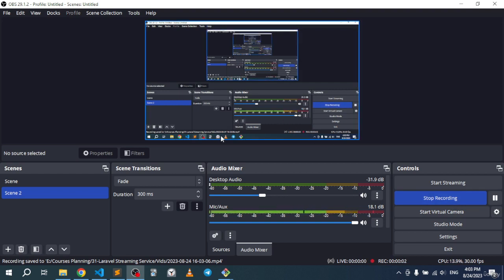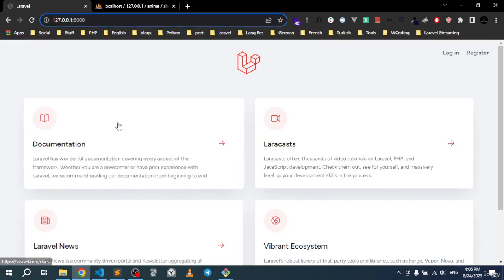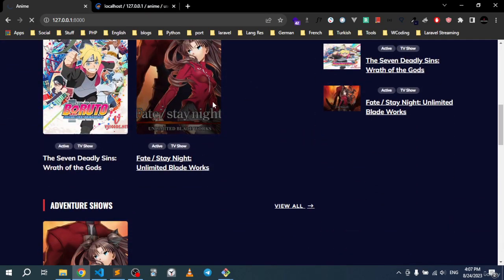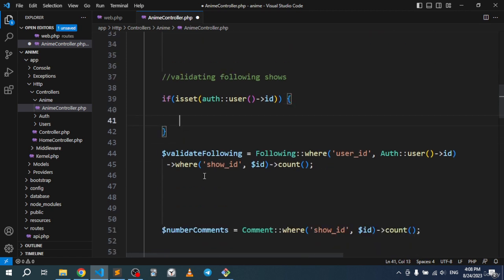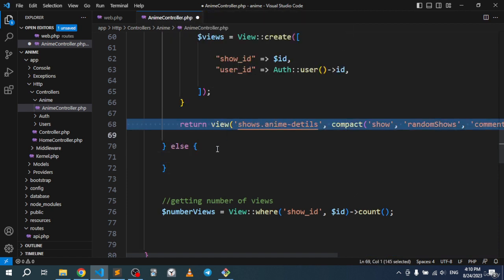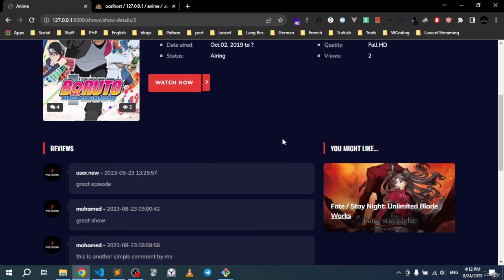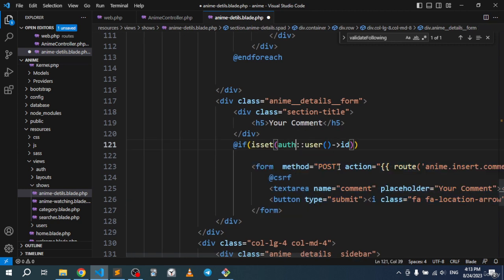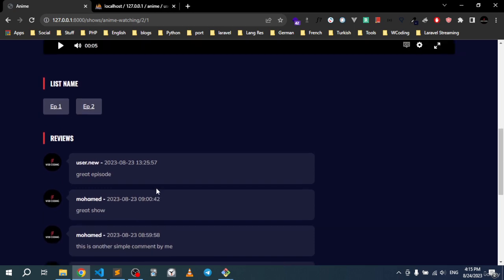6 Validating and Cleaning up pt 2 (4. Working with Categories and Searching for Shows and More)